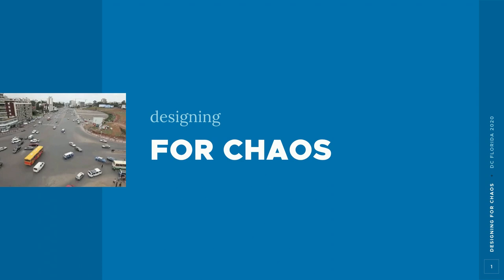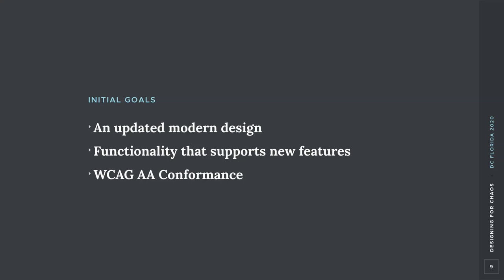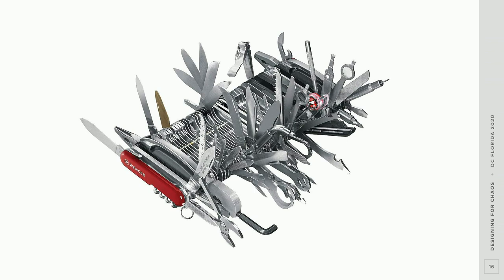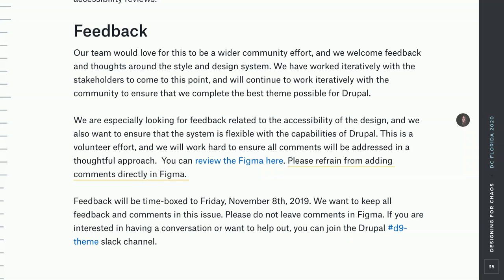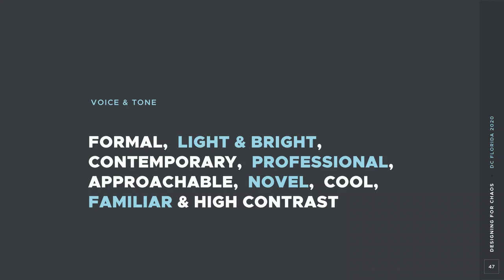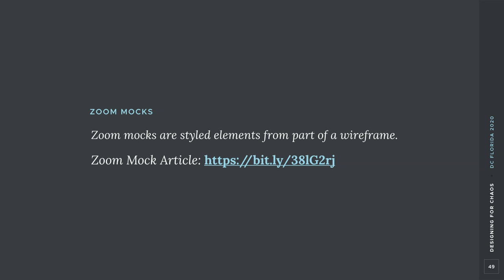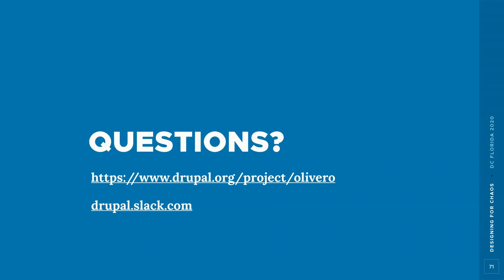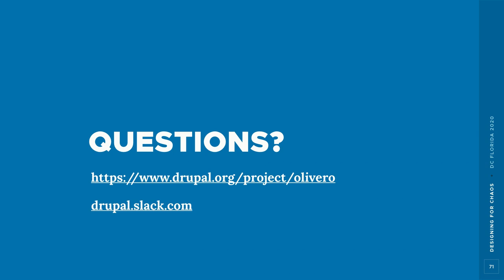Designing for chaos: The design process behind Olivero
Olivero is a core initiative to create a new default theme for Drupal 9. Designing a core theme presents unique challenges as compared to designing traditional websites.  This talk will tell the story of what it’s like to design a theme for an open source content management system (CMS) and will answer questions like:

What is Olivero, and why did we create it?
What are the challenges of designing for an open source community made up of thousands of stakeholders?
What compromises were made to make the design accessible?
What are the challenges of designing for a CMS that will be used for a wide variety of sites?
What approaches and methods did we use to do this successfully?
Throughout this session, we’ll walk through real-world methods and processes. We’ll discuss each stage, from the first conceptual “zoom mocks” to the various ideas along the way that never saw the light of day!

At the end of this session, you’ll be ready to identify challenges, architect solutions, and validate results when designing a new theme.

Jared Ponchot
Chief Creative Officer at Lullabot
Jared is Lullabot’s Chief Creative Officer and leads all our design efforts. He’s spent more than a decade designing for the web and interactive applications, and over the course of his career he has led design efforts and provided design and UX consulting for clients like MIT, Time Warner, NBC, Intel, AAA, Ogilvy PR and the GRAMMYs. A strong advocate for responsive design, Jared helped create the first fully responsive site for GRAMMY.com for their 54th annual awards show. Jared is also a sought-after speaker, and speaks frequently and passionately at conferences and industry events about design and the design process.

Jen Witkowski
Senior UX Designer at Lullabot
Jen Witkowski started her career as a graphic designer, but fell in love with web design after working on a small in-house website back in 2003. She’s now a Senior Interactive/UX designer with over ten years of experience. Jen loves creative problem solving and the creative research process. She always takes an opportunity to learn something new- from JavaScript at work to installing a new window at home.